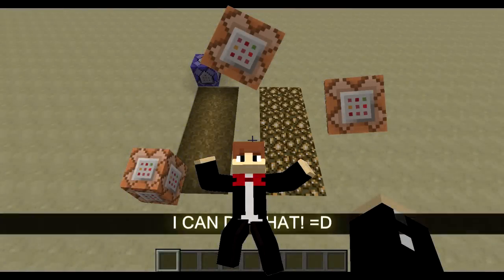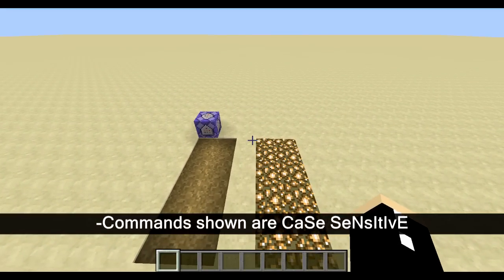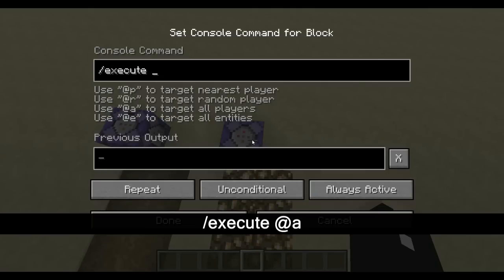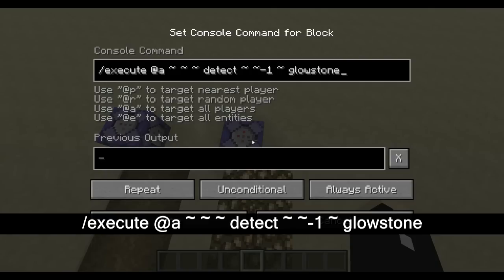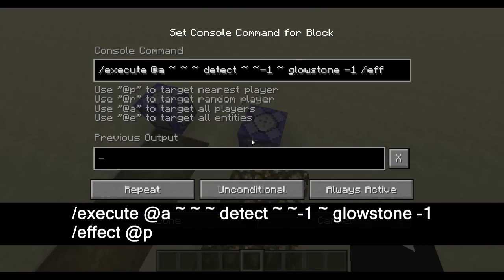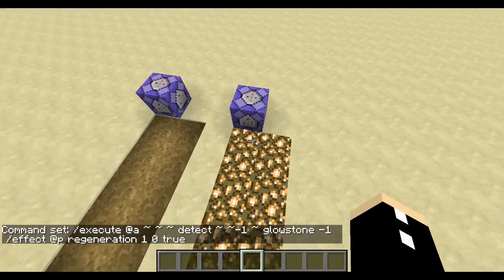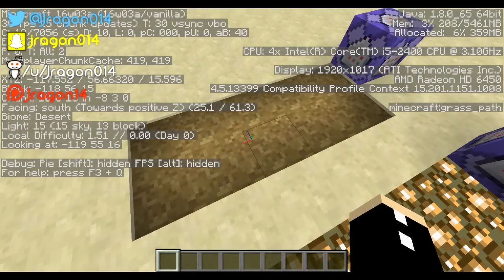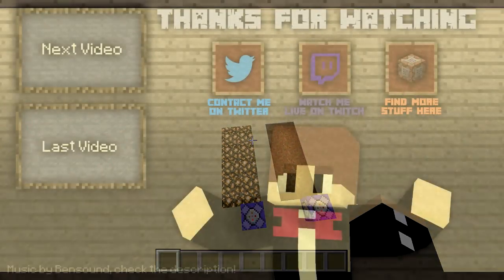Blocks Give Potion Effects? I can do that! - Minecraft Tutorial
Step on a block and it gives you a potion effect! Try it out =)
[Tutorial]

===Credits===
►Outro: redacted187